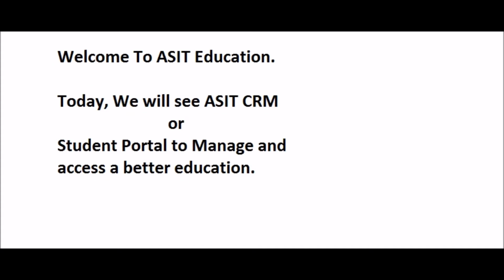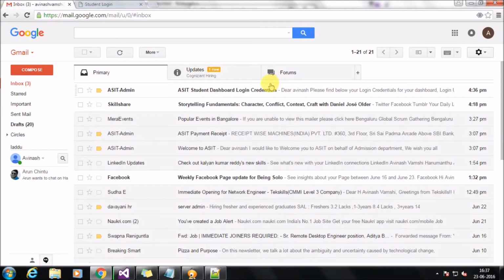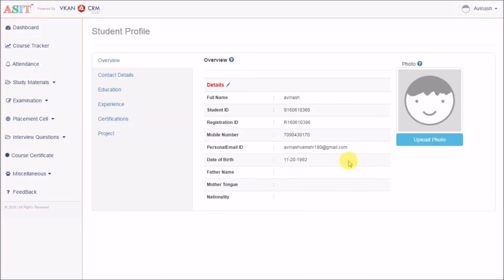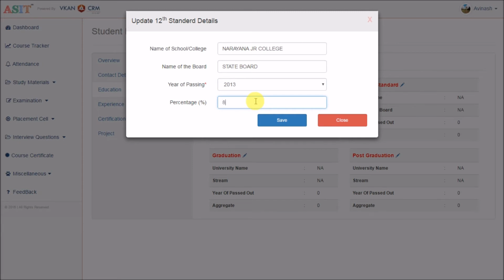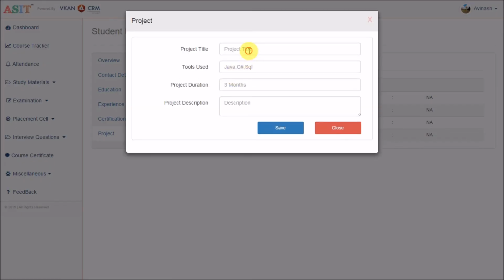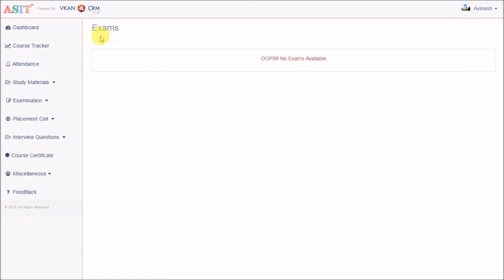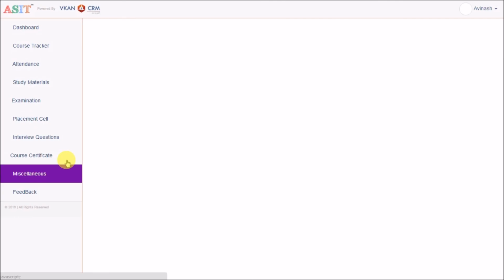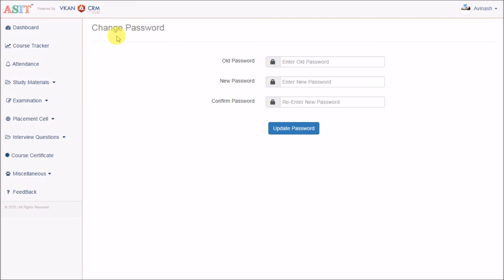ASIT CRM | Student Portal for a better education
Student portal to manage and access a better education.